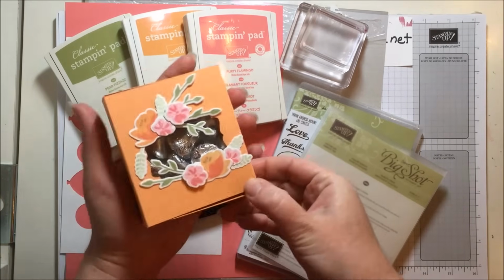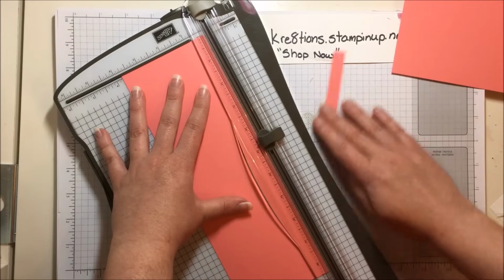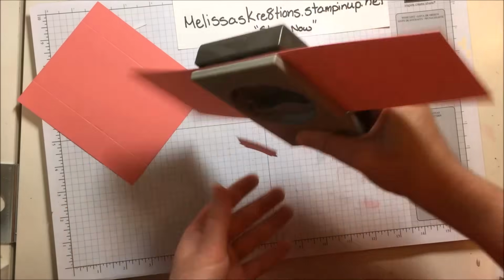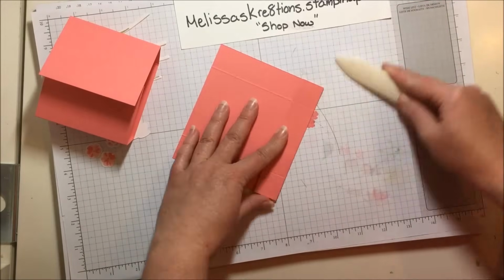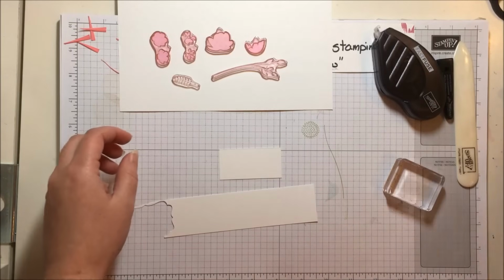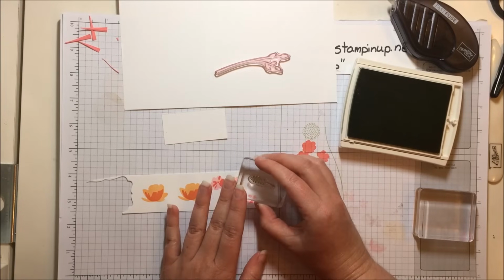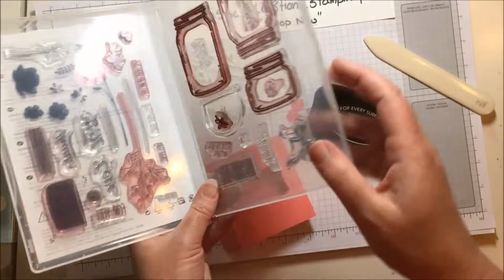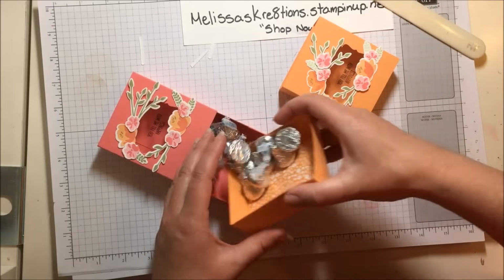Matchbox Slider Box - Stampin' Up! - Melissa's Kre8tions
This fun matchbox slider box is a great way to give goodies to friends and family! It's super quick and comes together in a snap! The Jar of Love stamp set and Everyday Jars framelits make embellishments in a breeze!

Melissa